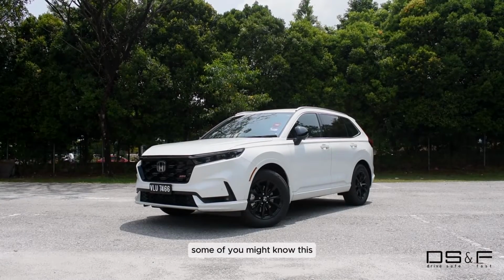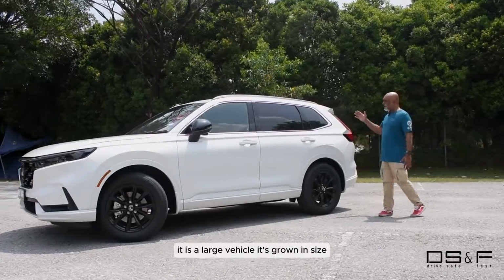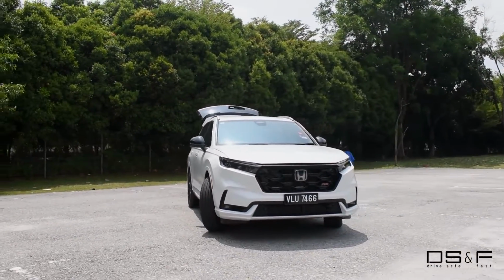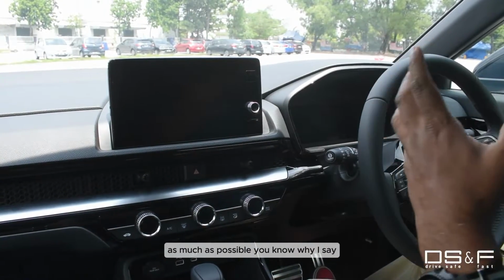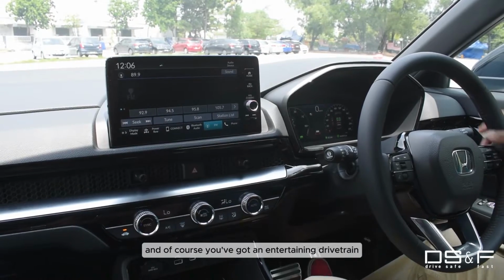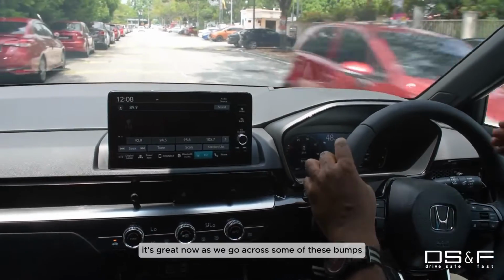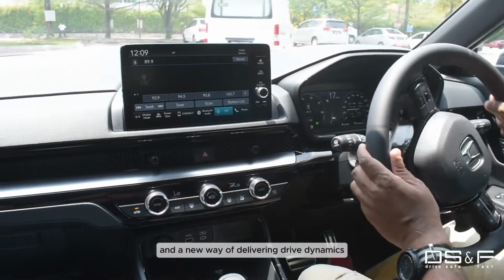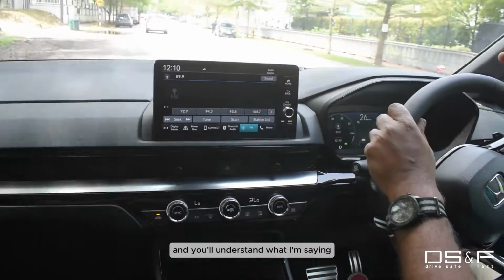Honda CRV e:HEV Drive Review In Malaysia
At the heart of the All-New CR-V e:HEV RS lies a revolutionary 2.0L e:HEV powertrain, boasting an impressive 335Nm of torque and 184PS of maximum power.

This powerhouse delivers an exhilarating hybrid performance that redefines the driving experience. Paired with an Electric Continuous Variable Transmission (e-CVT) in a groundbreaking framework, it ensures outstanding fuel efficiency and high-power compatibility.

The 3-Mode Drive System takes customization to the next level, allowing drivers to switch between modes according to their preference. Whether it’s efficiency, power, or a balanced blend, the All-New CR-V e:HEV RS caters to your every driving mood.

Prepare to turn heads wherever you go with the All-New CR-V e:HEV RS’s captivating exterior. From the well-proportioned design to refined aesthetics, this SUV exudes modernity and sophistication.

The Full LED Headlights and Tail-Lights, Front LED Sequential Turn Signals, Active Cornering Lights, and a Tailpipe Chrome Finisher contribute to its alluring appearance.